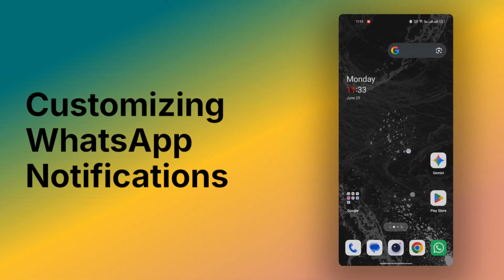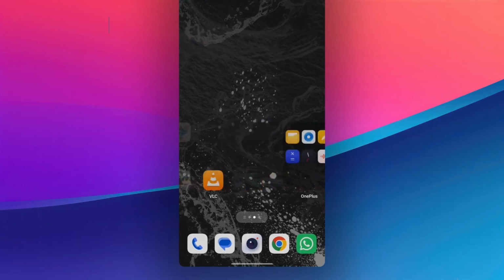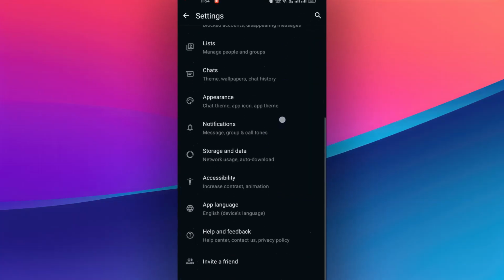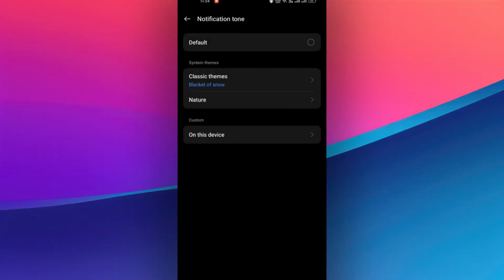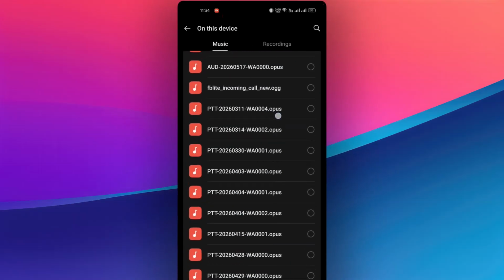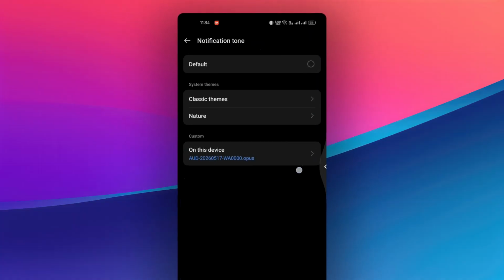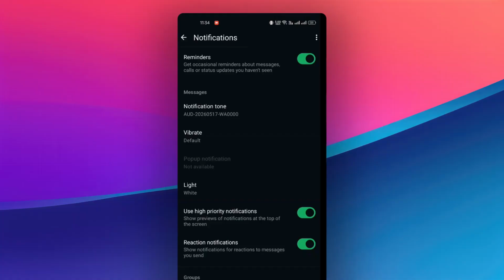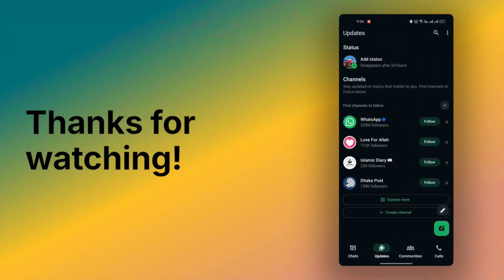How to Change whatsapp Notification Sound - 2026 (fast & Easy)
how to change whatsapp notification sound
In this video, you will learn how to change the WhatsApp notification sound easily and quickly. I’ll guide you step-by-step on accessing WhatsApp notification settings, selecting a new notification tone, customizing message and call alerts, and saving your changes. By the end, you’ll be ready to personalize your WhatsApp notification sound and never miss important messages without any hassle.